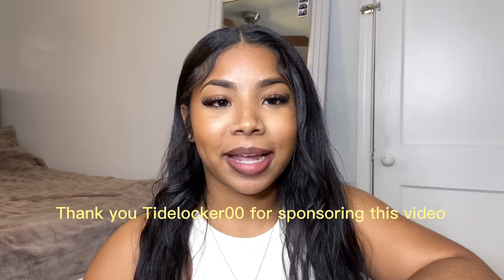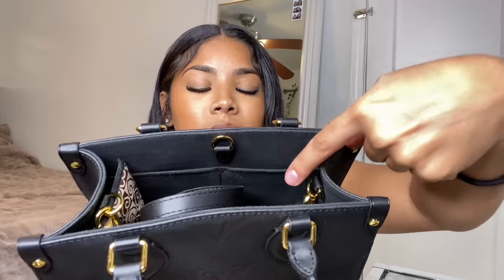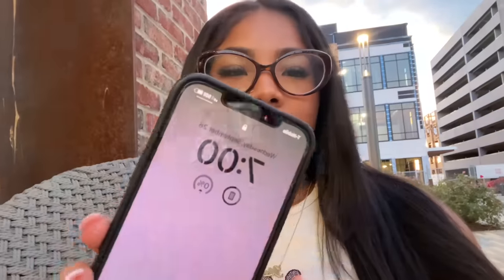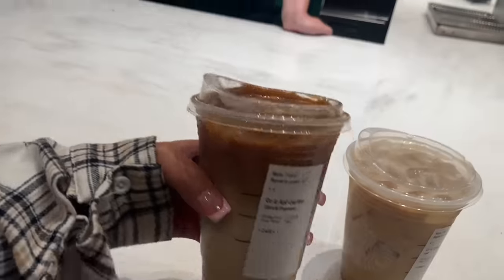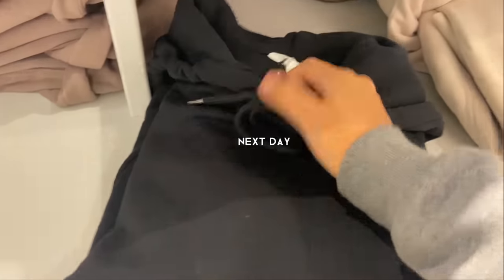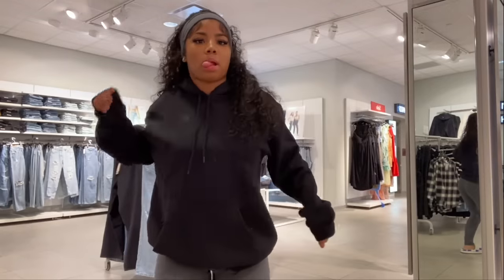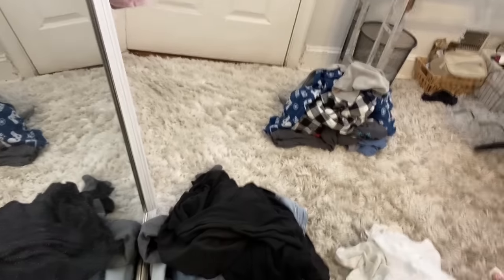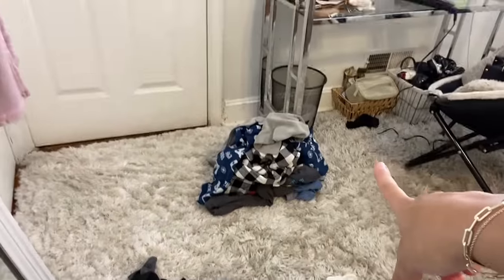Mini WEEKLY VLOG| Fall shopping, waxing, Trying new Starbucks fall drinks etc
Here’s our brand info for your description.

Thank you guys for watching, I hope you enjoyed !

Spam acc : @onlybtsyousee

When is my birthday? June 5th.
Where am I from ? New York